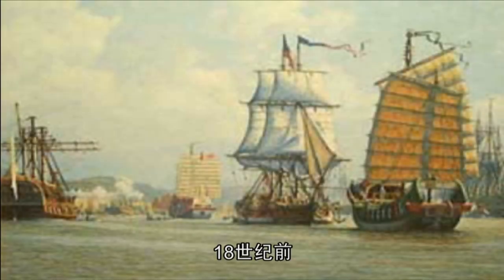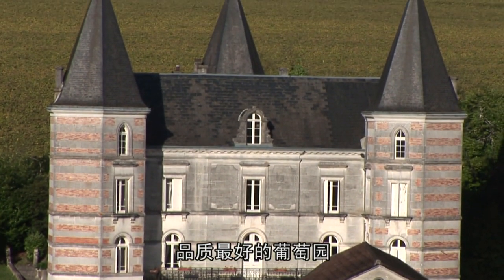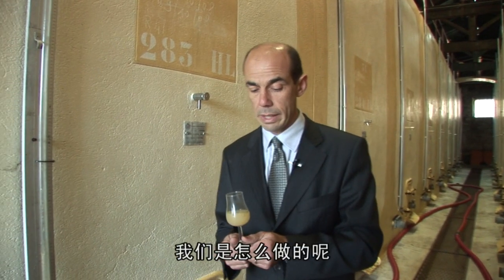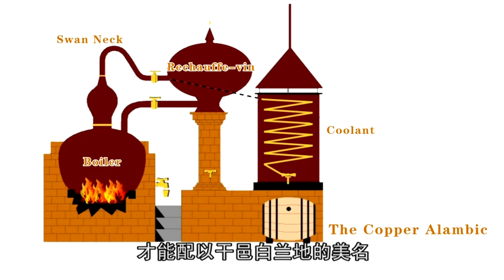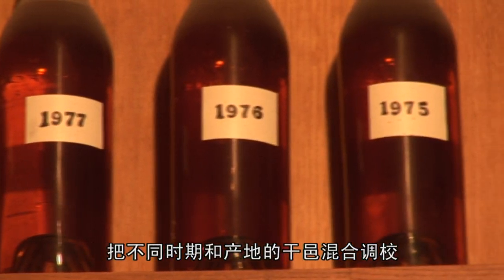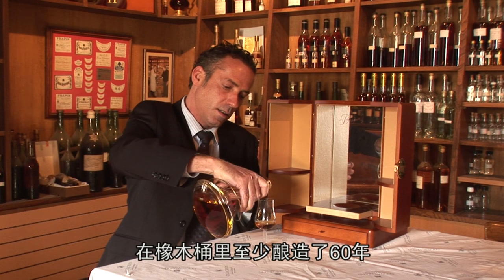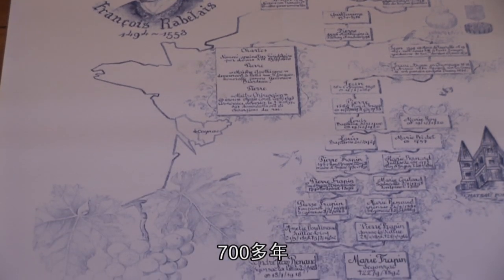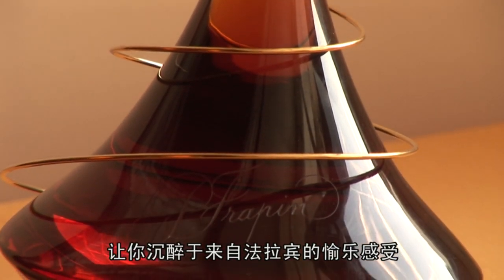【名酒大师课堂| 品味人士必学】EP02 Cognac FRAPIN 干邑白兰地法拉宾 国王钦定的VIP XO酒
00:00 -  01:02  Frapin House 法拉宾城堡
01:03 -  04:12  Best Brandy is Cognac  为什么最好的白兰地是干邑
04:13 -  08:42  How the Cognac is made 干邑白兰地的制作调制过程
08:42 -  09:19  Cognac Wine Family  干邑白兰地历史
09:20 -  11:14  Tasting 1888 Cuvee Cognac 品尝仅有1888瓶的限量版Cognac Frapin
11:15 -  13:55  Story of VIP XO Cognac Frapin  国王钦定的VIP XO的故事